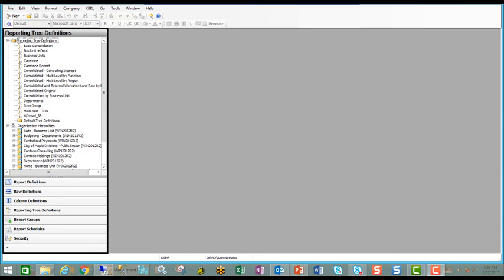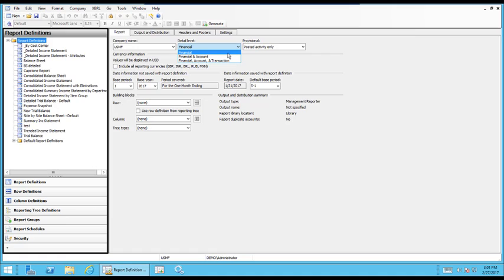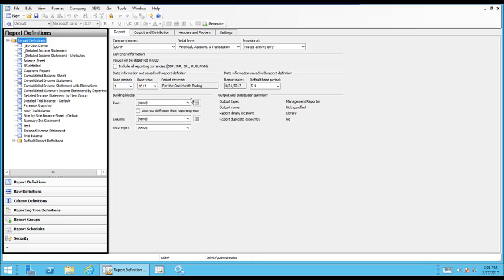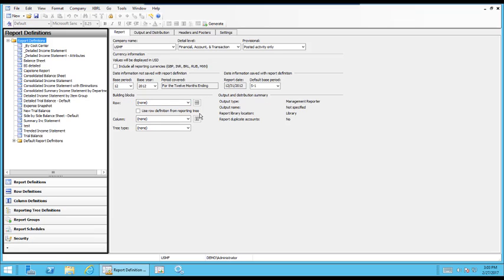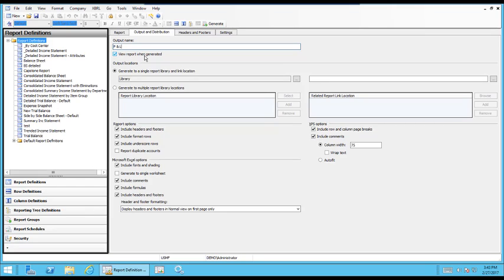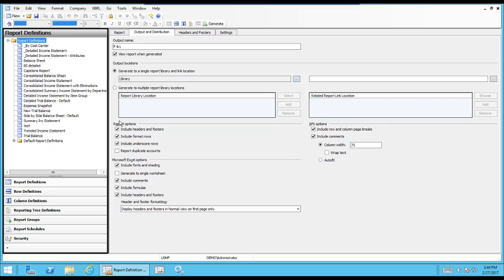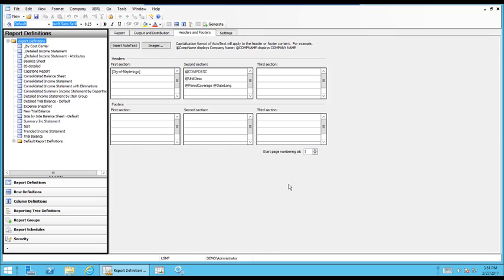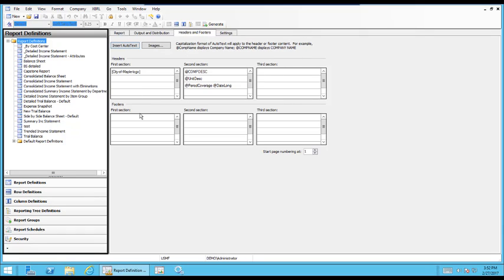Management Reporter Creating and Generating Reports - Part 1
An introduction to using Creating and Generating Reports in Management Reporter.